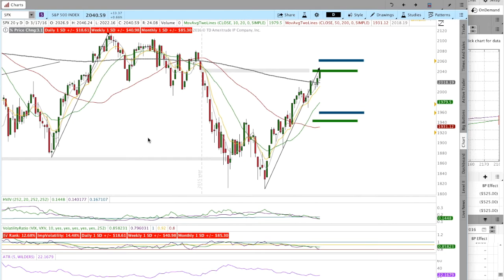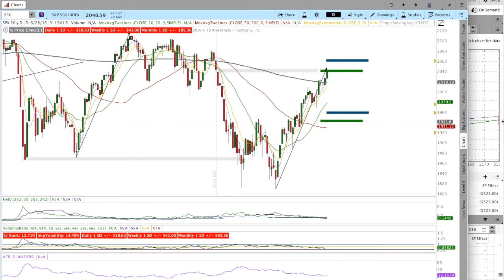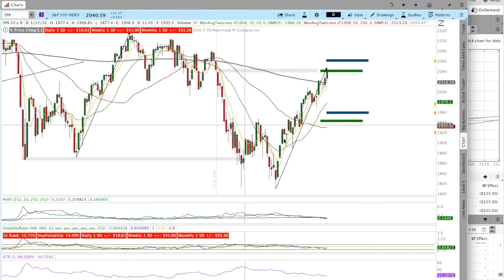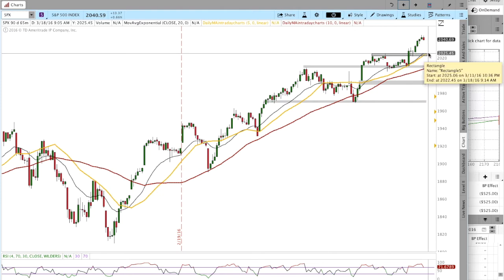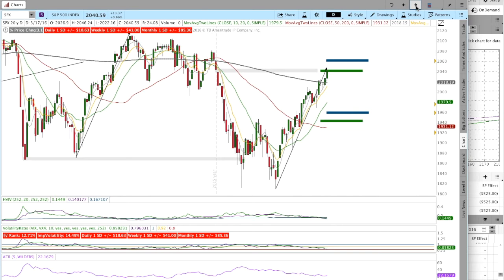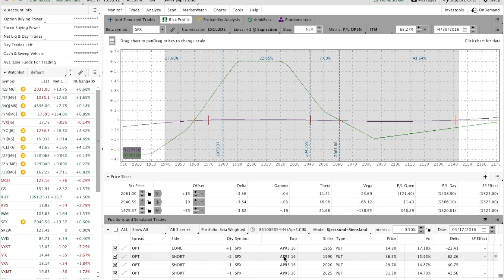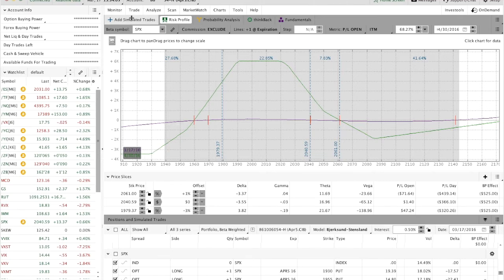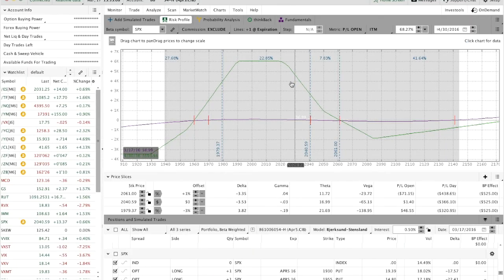3/17/2016 $SPX Options Income Trading Daily Video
The daily trading video looks at key price levels for options income traders. We also take a look at a live options income butterfly trade in the sample account.